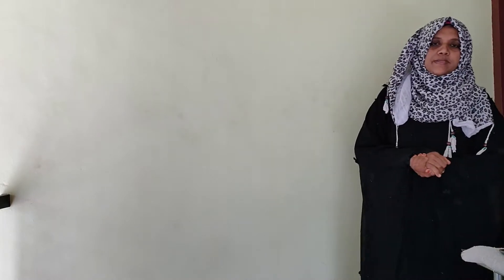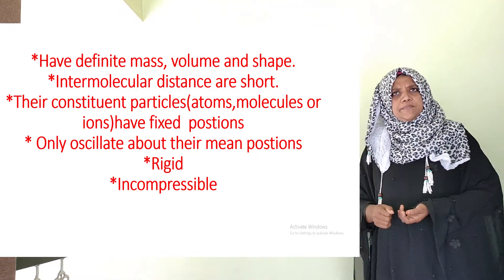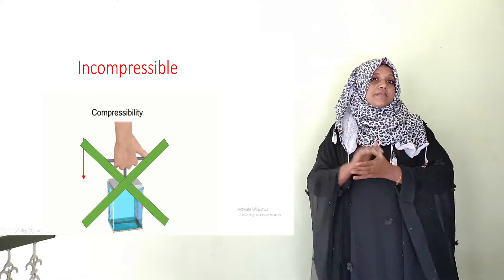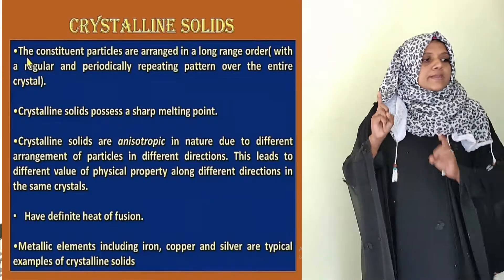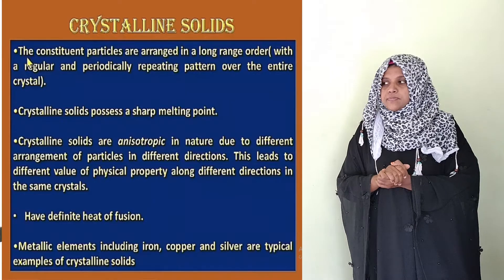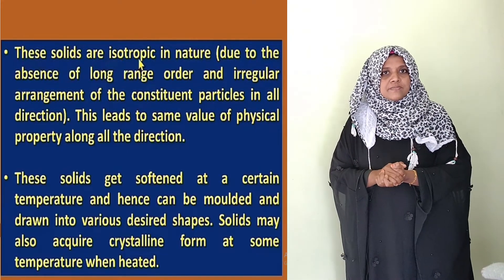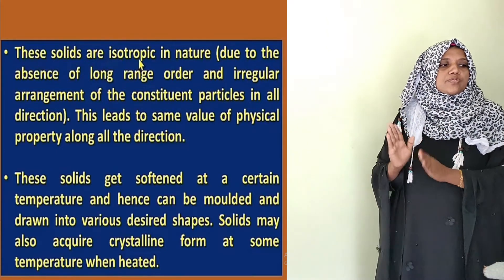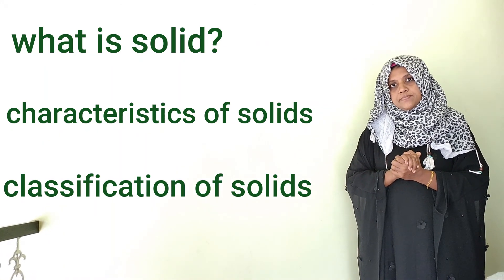SOLID STATE | PART 1| PLUS TWO CHAPTER 1 | CLASS 12 | MALAYALAM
Solid state. The first chapter of plus two has been taught in simple way that the students can understand.

Teacher:- SABNA.M

topics
states of matter
characteristics of matter

simple explanation

MALAYALAM